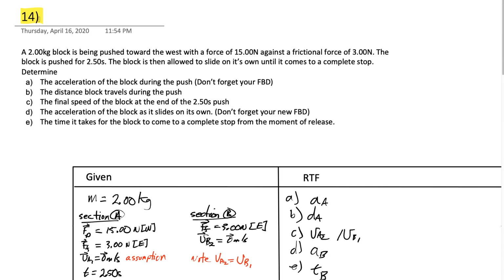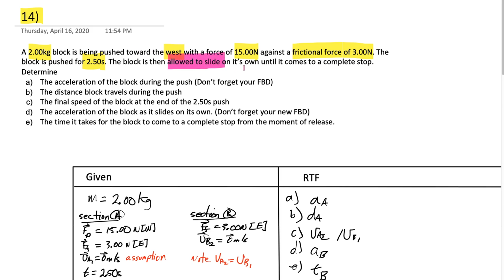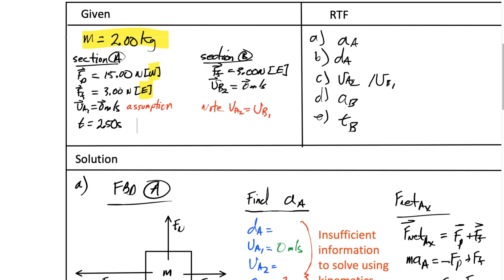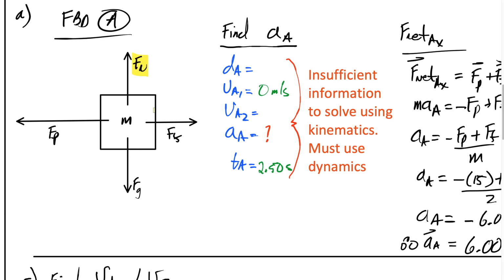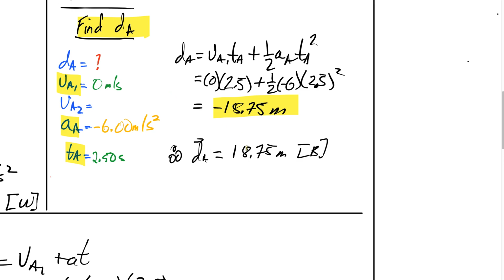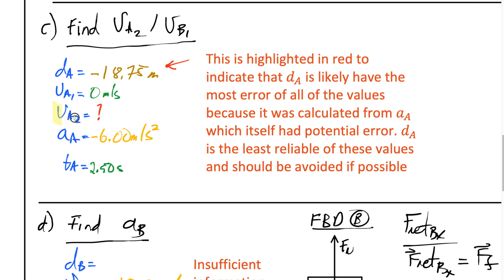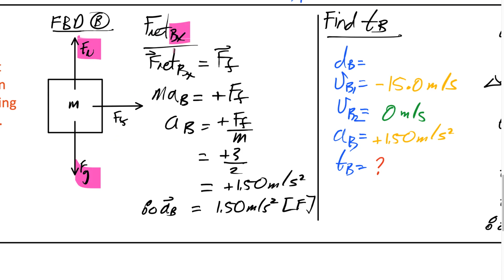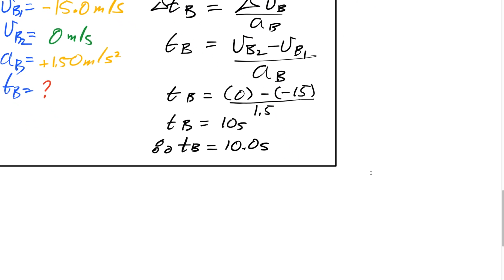SPH3U (Video 37 - Q14) Dynamics Sample Problems